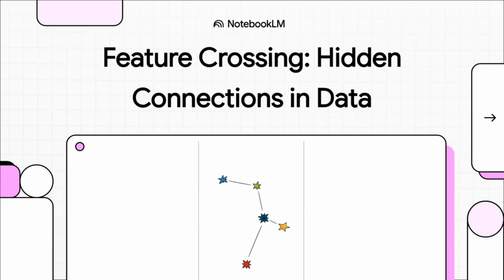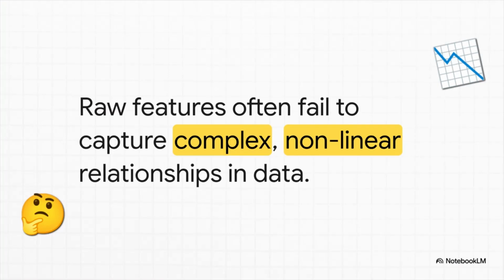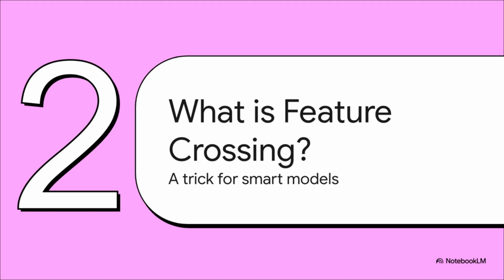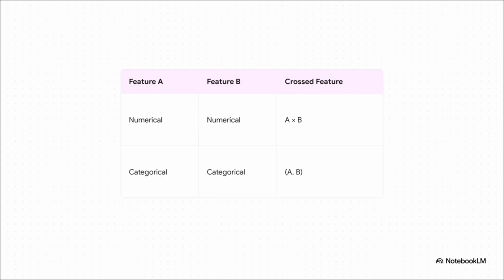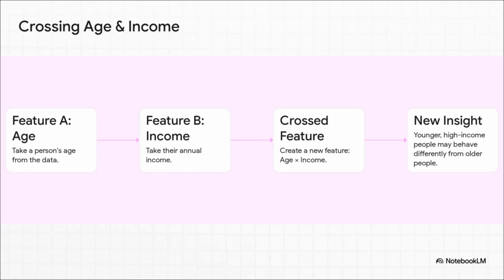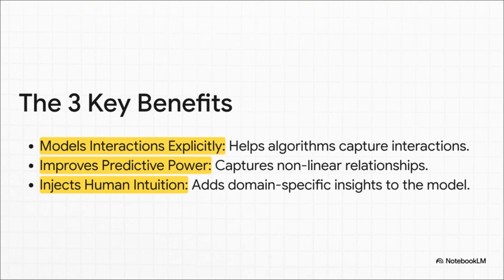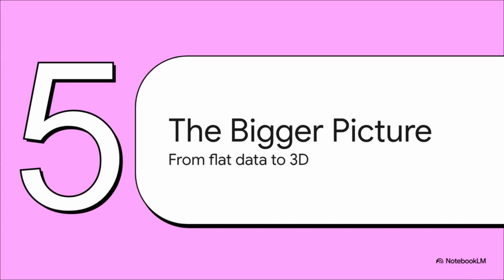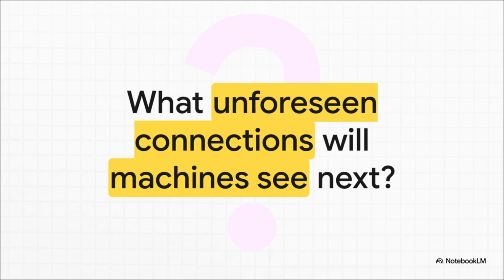Episode 88: Feature Crossing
In this episode, our hosts take us on a journey towards understanding feature crossing

🐦 X:   DeepFinOne
📁 GitHub: /Il-Mistero/Deep-FinOne
🎵 Spotify: AI Talks with Chris and Nita

📁 Reference:  "Feature Crossing" by Crispino Ogwuegbu
🎵 Audio/Video Attribution - Google Notebook LM